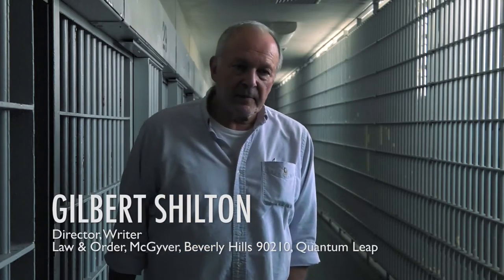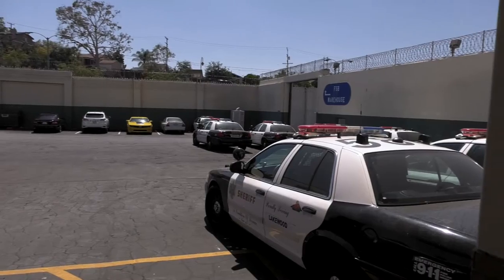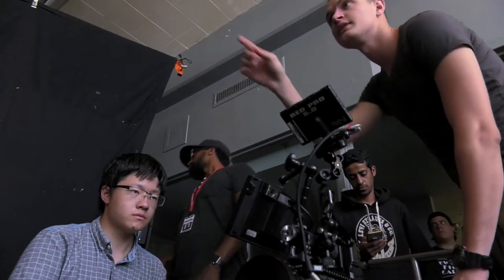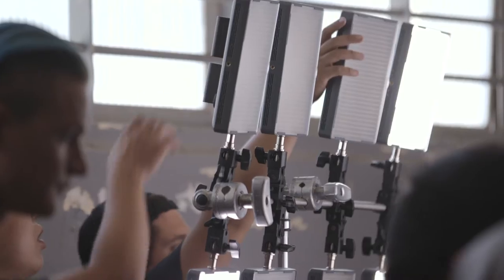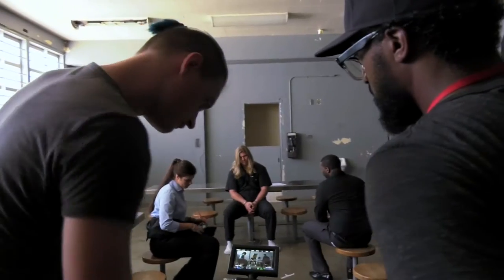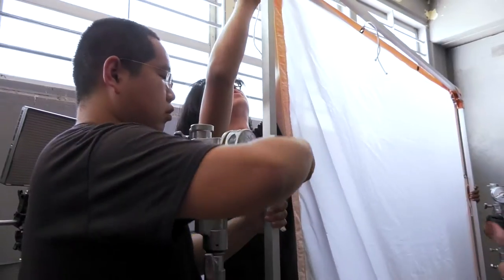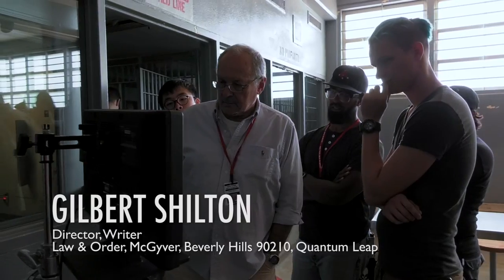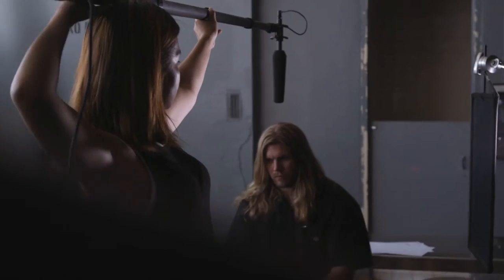NYFA Cinematography Workshop at Sybil Brand Prison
The New York Film Academy Cinematography Program held a workshop at Sybil Brand Women's Prison in Los Angeles.